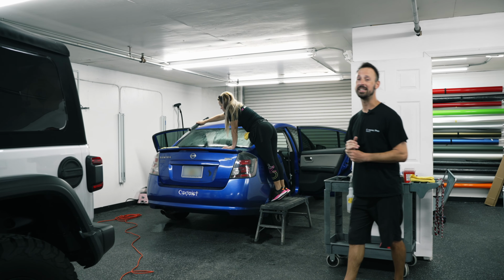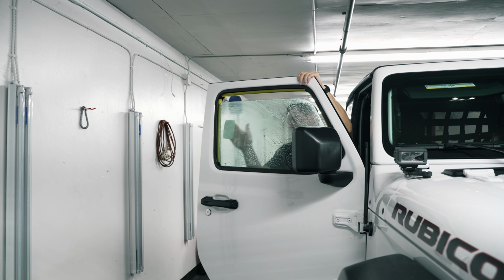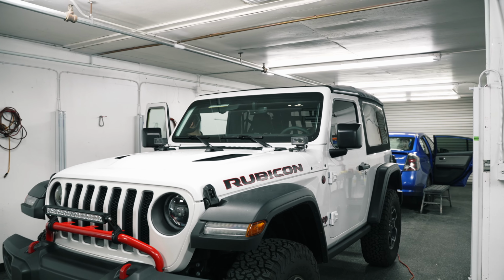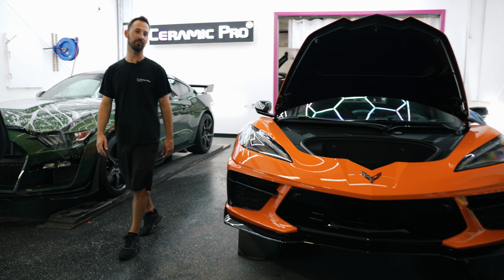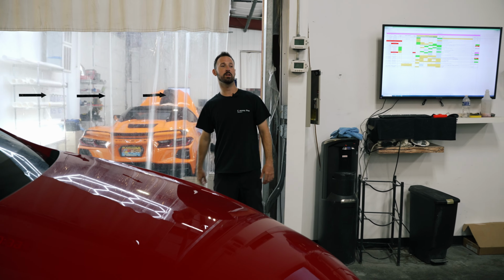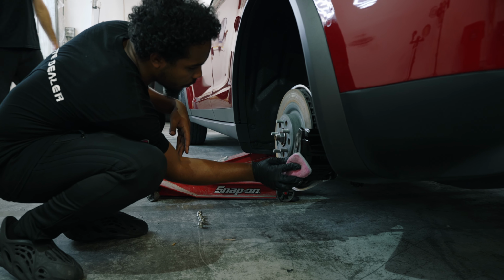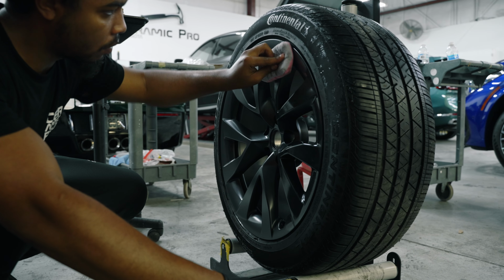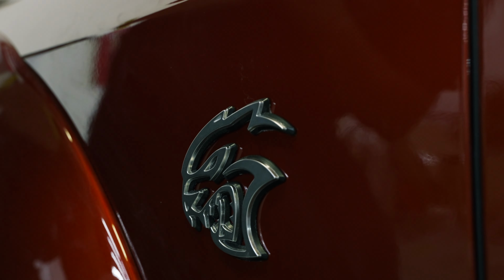What's in the Shop Wednesday | 4/05/23 | Ceramic Pro Sarasota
Hey guys, you know what day it is, lets see what we got goin on in the shop!